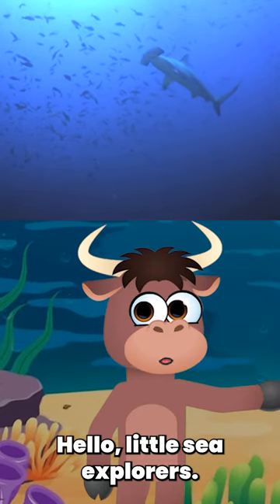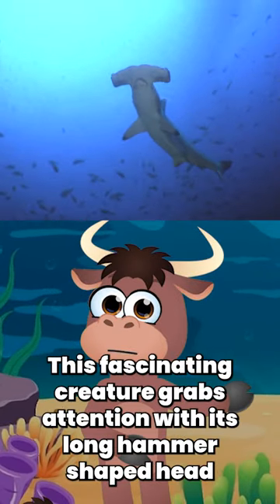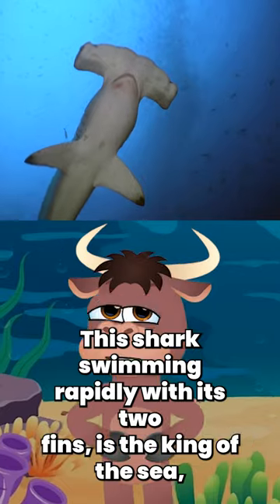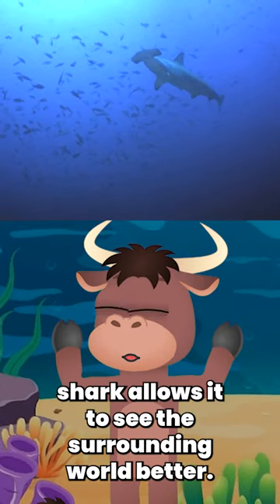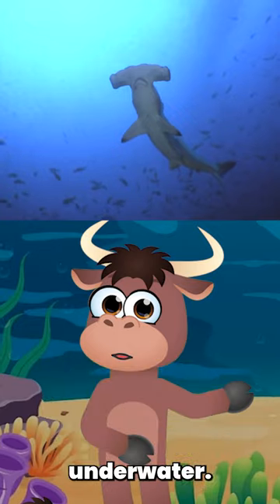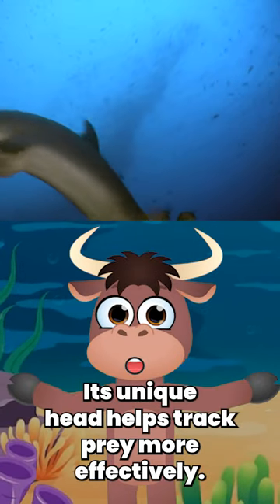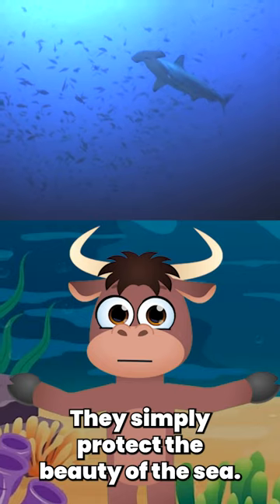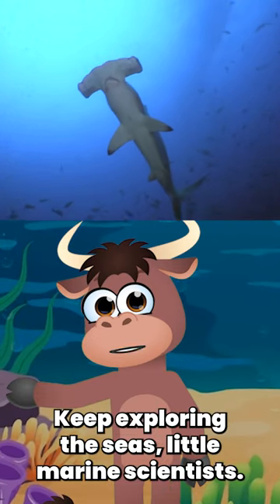Meet the Ocean Superhero: Hammerhead Shark Adventure! 🌊🦈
Dive into the depths with us as we explore the incredible world of the Hammerhead Shark! Learn about its unique hammer-shaped head, rapid swimming skills, and its crucial role in maintaining sea balance. Discover why Hammerhead Sharks are true ocean superheroes and how they peacefully coexist with humans. 🌊🐠